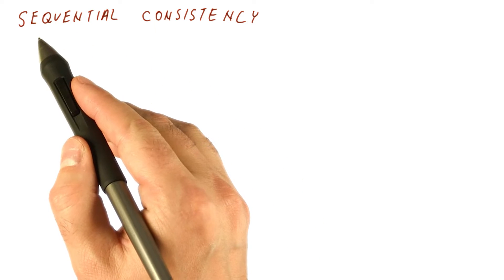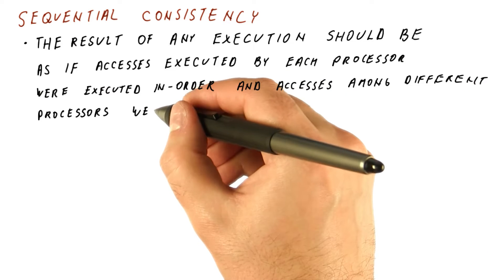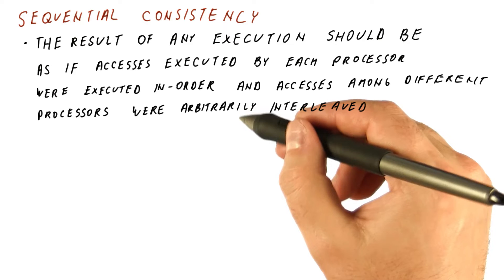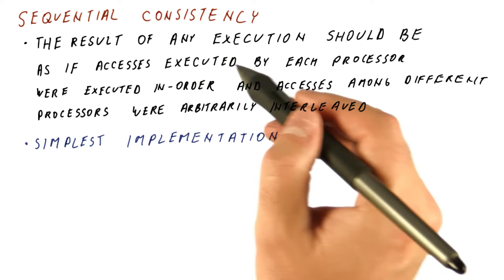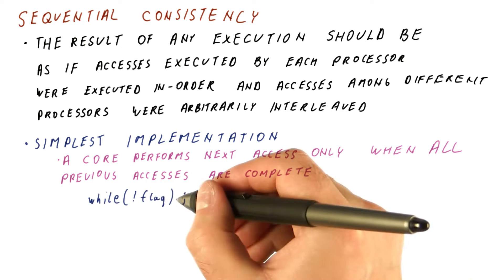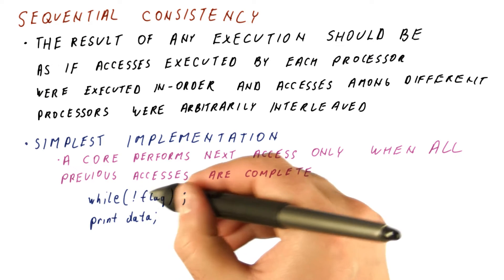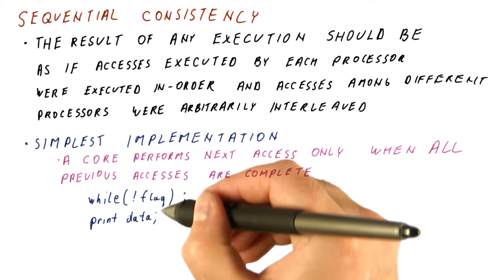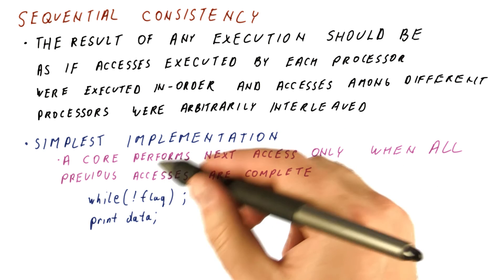Sequential Consistency - Georgia Tech - HPCA: Part 6